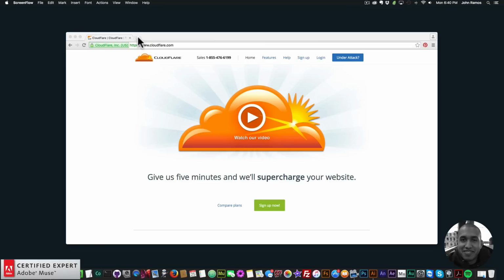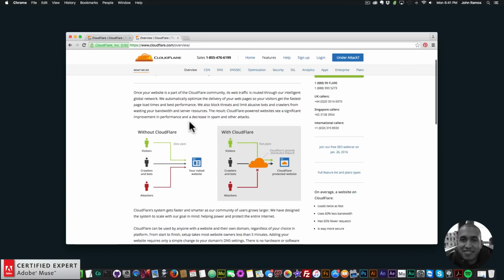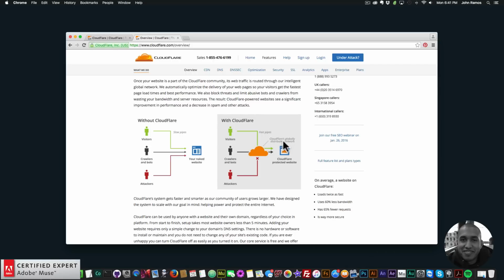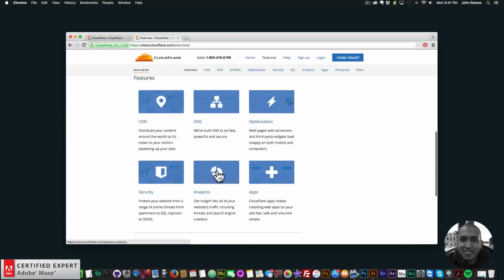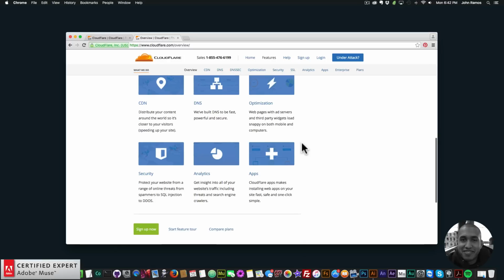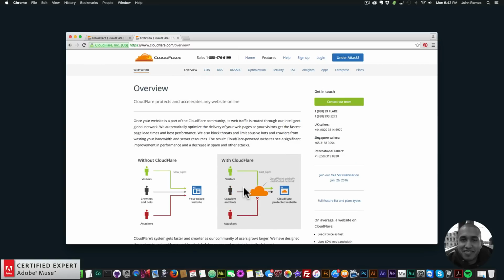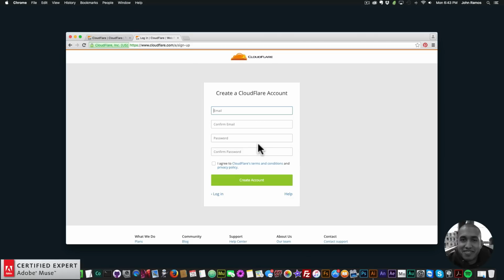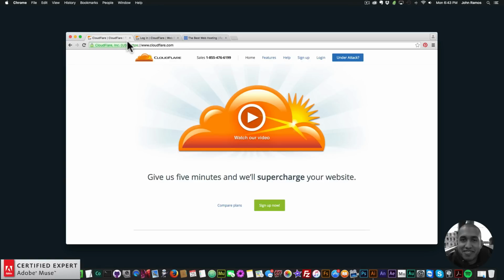Optimizing your Adobe Muse website with Cloudflare | Adobe Muse CC